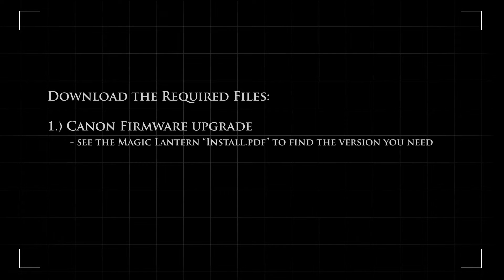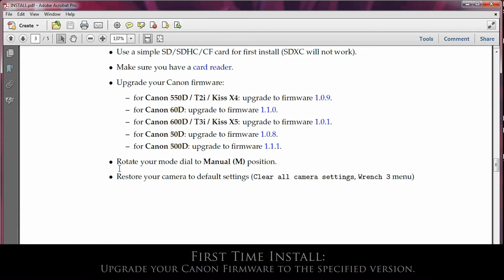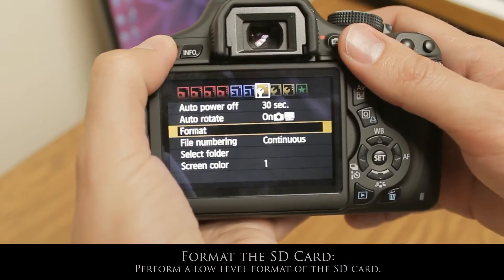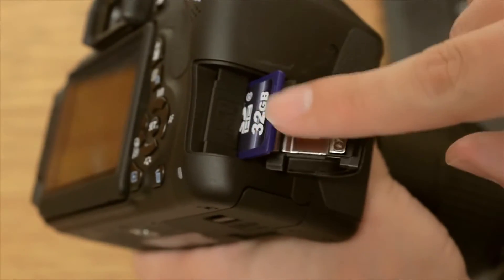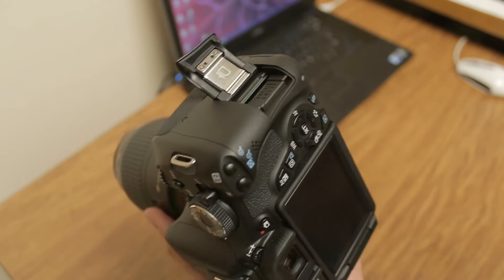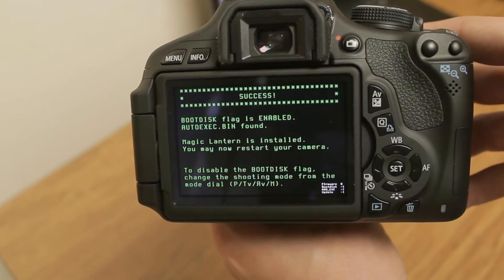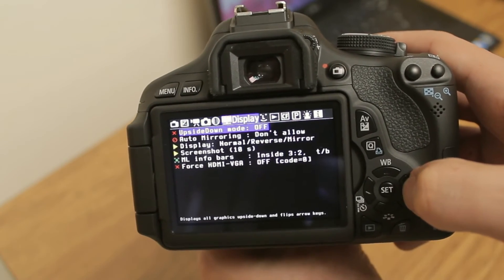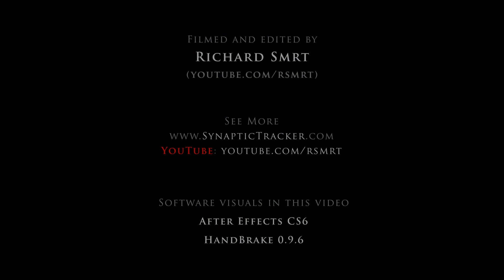Magic Lantern Install Tutorial for Canon 2012 (feat. Rebel 600D / t3i)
This tutorial contains step-by-step commentary on how to install Magic Lantern Firmware on your Canon DSLR camera.

The unified build works on the Canon 50d, 60d, 550d, and 600d (t3i in this video). The 5d mkII also has a build you can download from the website.

The downloadable Firmware File Pack contains the Canon 600D / t3i Firmware (version 1.0.1), and Magic Lantern (version 12-22-11) used in this video.

Camera Equipment in this video:

Canon EOS Rebel 600D / t3i / Kiss X5
Canon EF 100mm f/2.8 Macro USM Lens
Canon EF-S 18-55mm f/3.5-5.6 IS Type II (kit lens)
Transcend 32 GB Class 10 SDHC Flash Memory Card